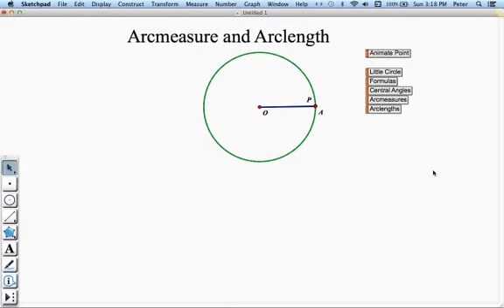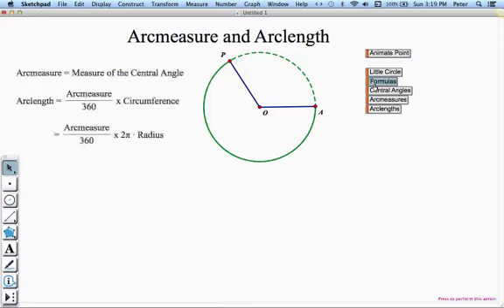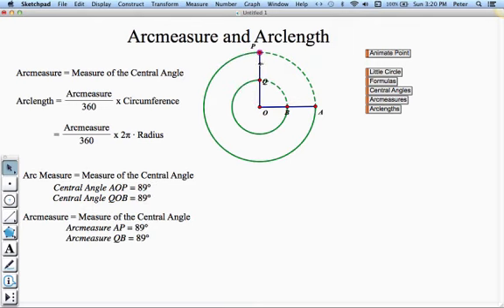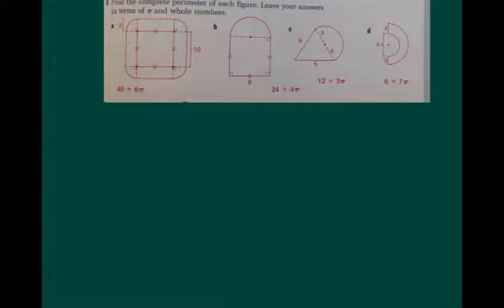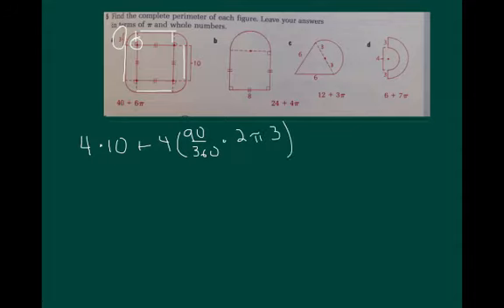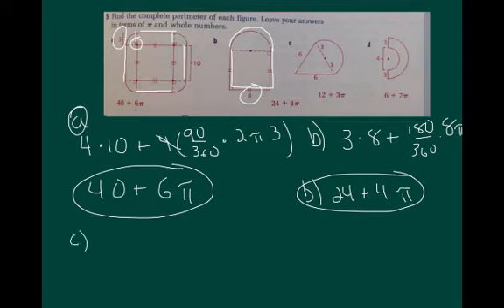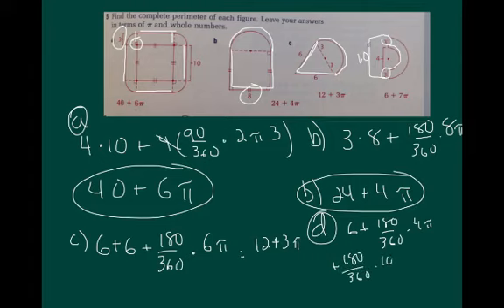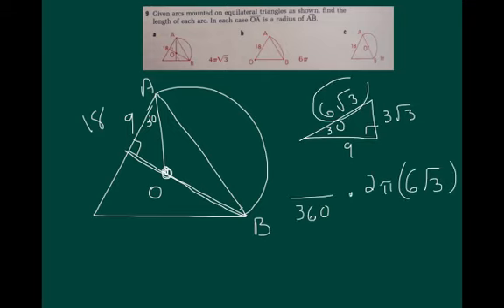GeoVideo 10.9 (NI-NS)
Table of Contents:

00:00 - Arclength and Arcmeasure
03:02 - GeoTutorial 10.9-1&2 (#'s 5&9)
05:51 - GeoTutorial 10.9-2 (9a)